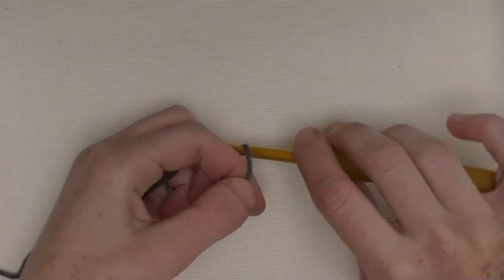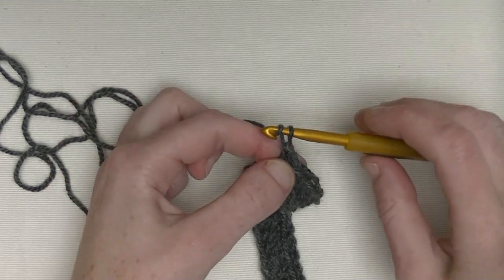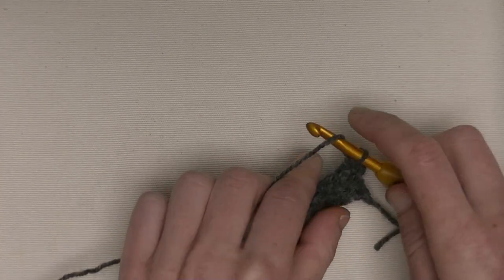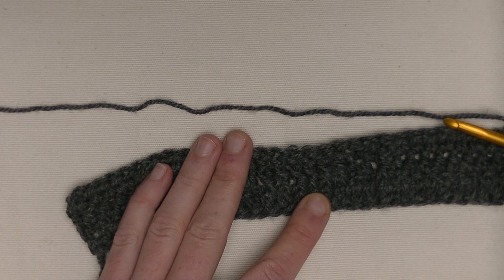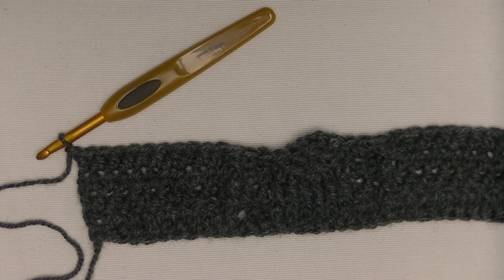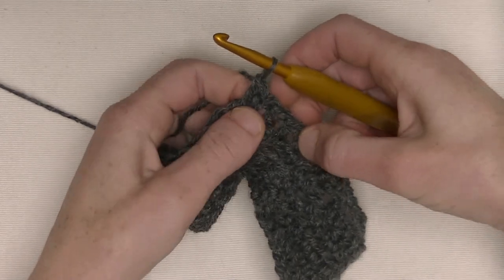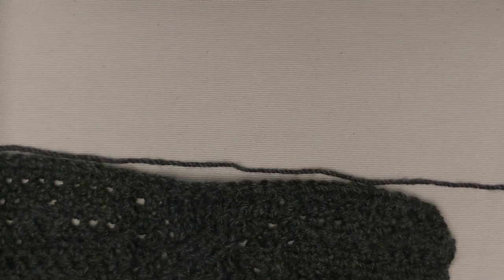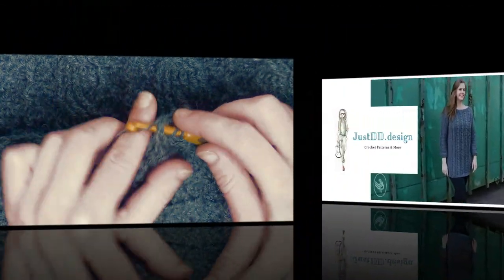Crochet a Norwool Cable Sweater Part 1 ENGLISH